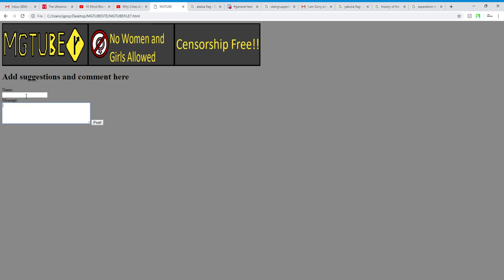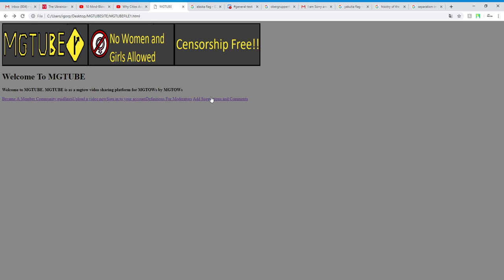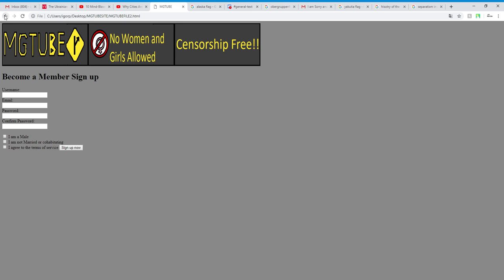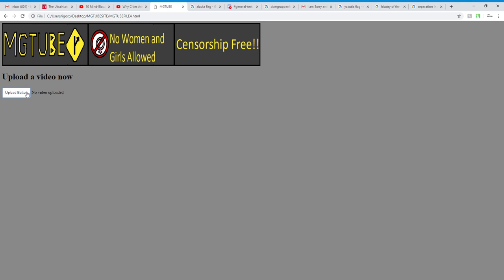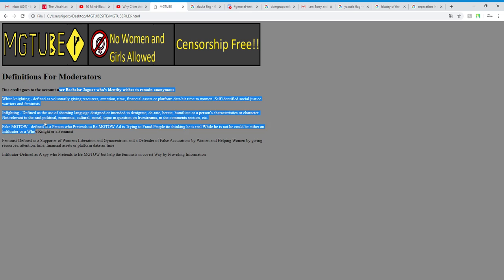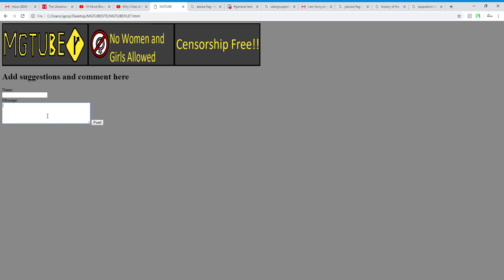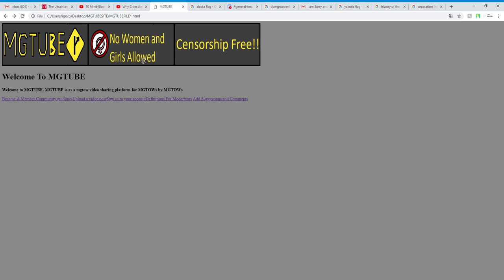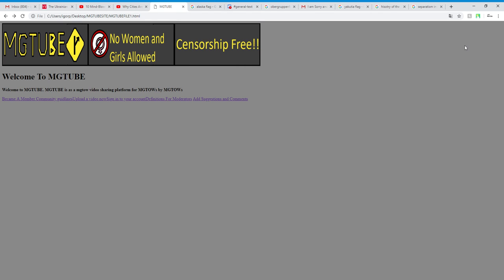MGTOW MGTUBE Episode 16:Add Comments and suggestions